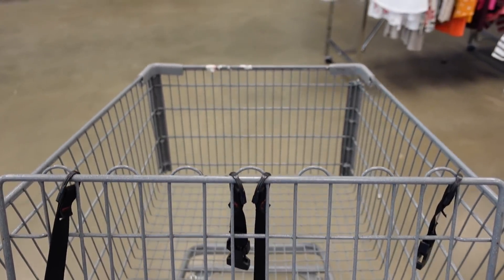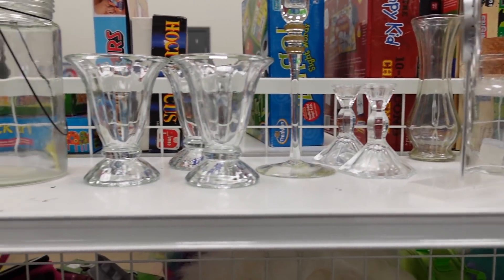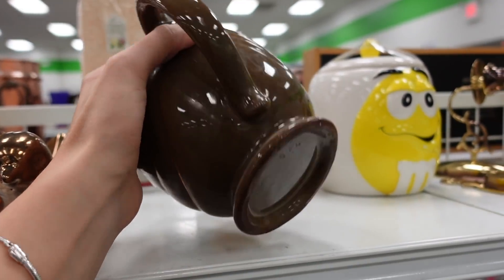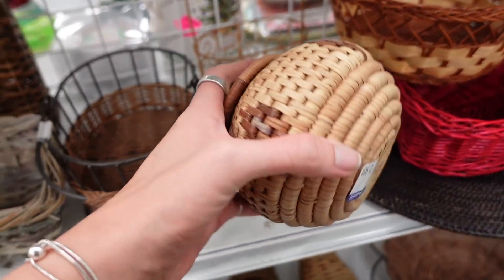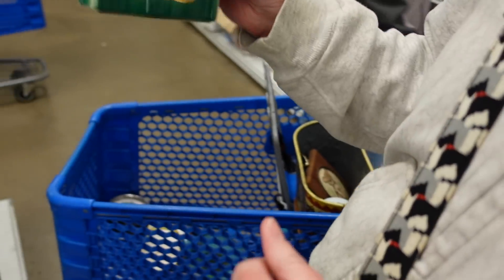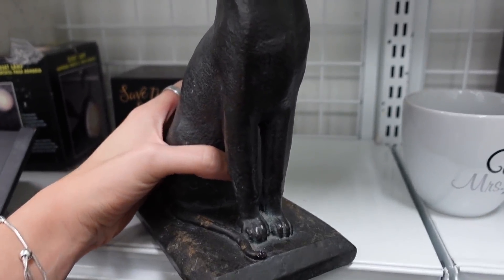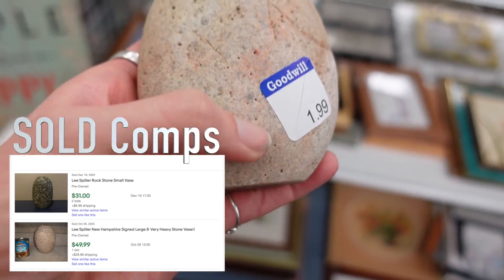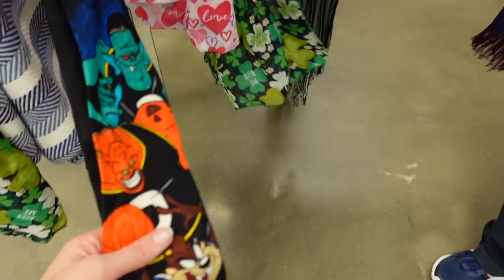GOODWILL is Closing Early, But I Still SCORED | Thrift with Me for Ebay | Reselling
I drove two hours to return to the magical Goodwill in Avondale, PA. I found some really great treasures and spent only $76.